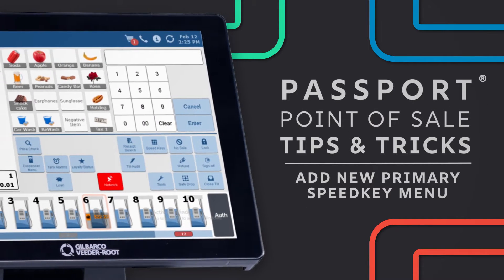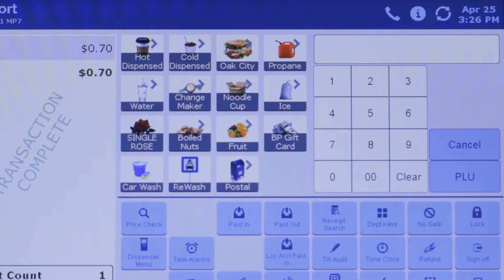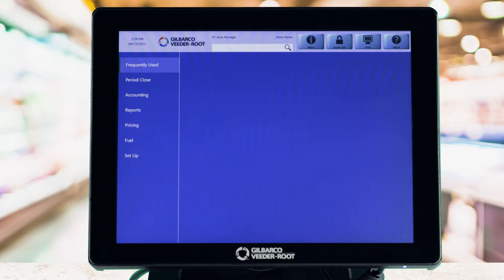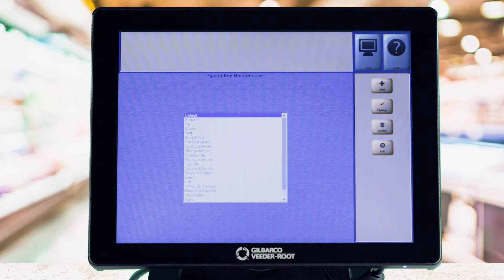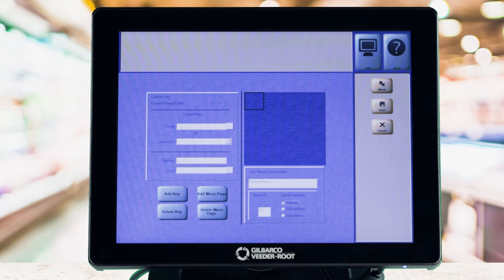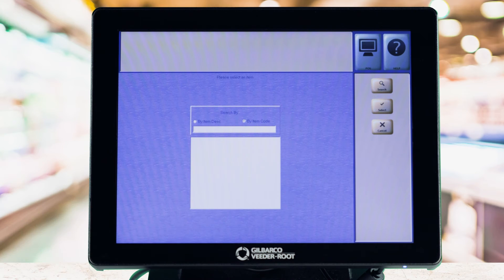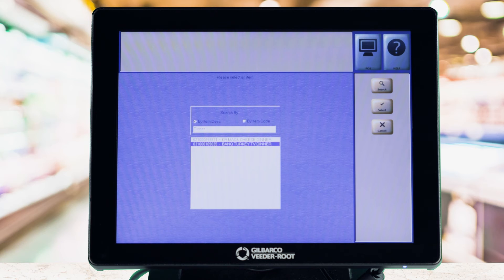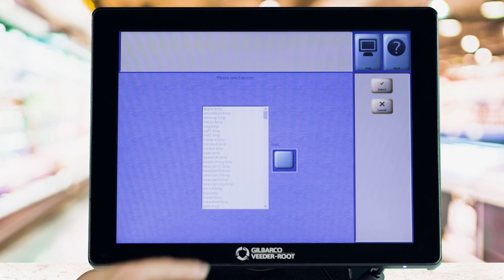Passport POS Tips & Tricks: Add New Primary Speedkey Menu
Speedkeys help you sell items quickly that you can't easily scan.